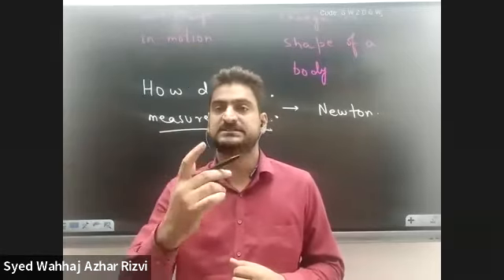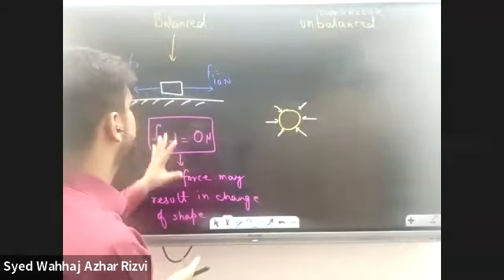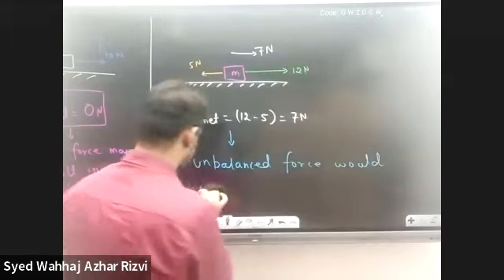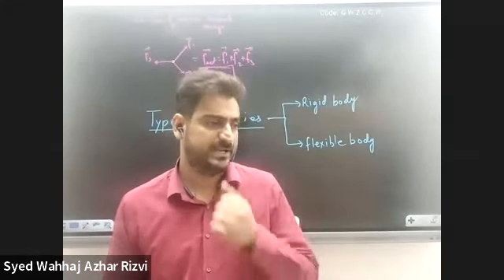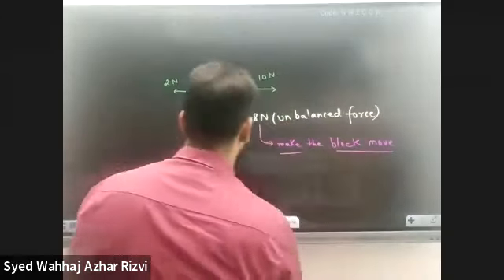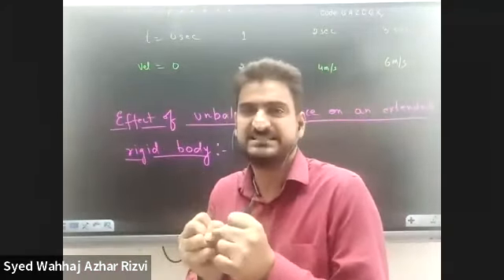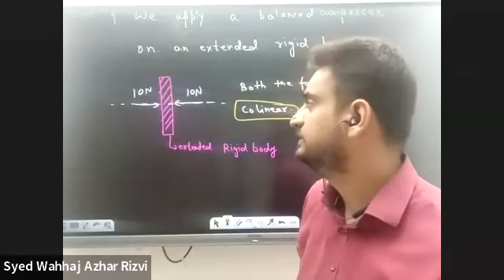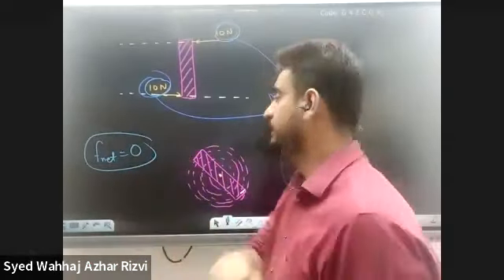Turning Effects Of Forces Lecture 2 | IGCSE Year 10 | Physics